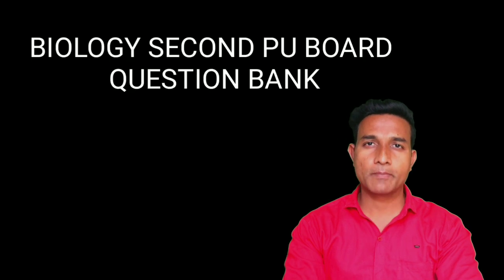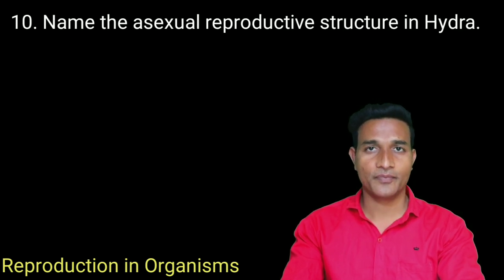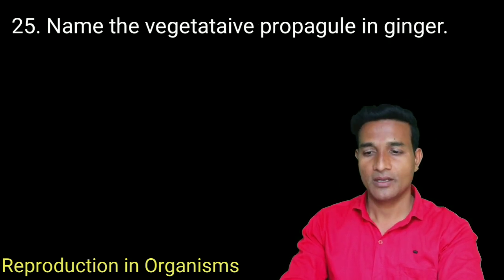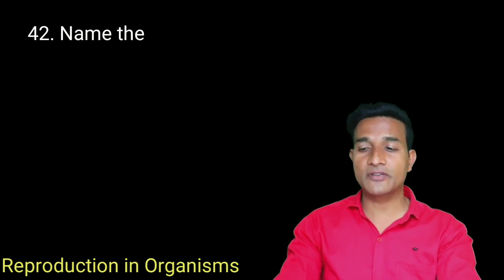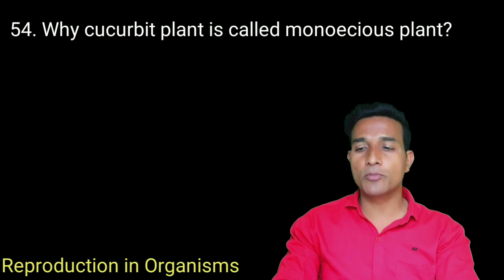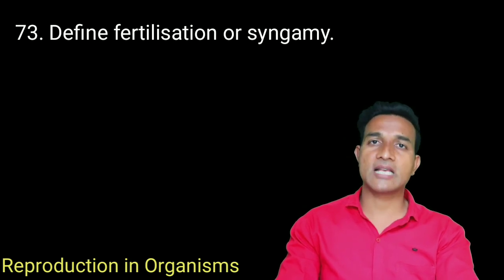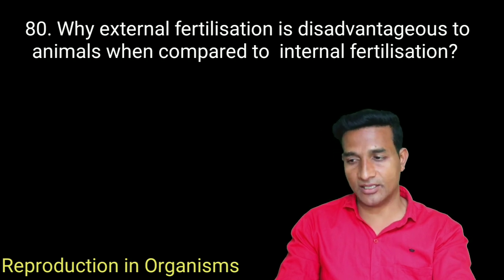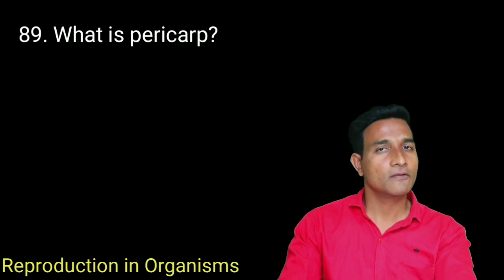PU BOARD BIOLOGY QUESTION BANK|PU 2|REPRODUCTION IN ORGANISMS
PU BOARD QUESTION BANK|KARNATAKA BOARD PAPERS|BIOLOGY|CHAPTER 1|REPRODUCTION IN ORGANISMS|
IN THIS VIDEO THERE WILL BE DISCUSSION OF ONE MARK QUESTIONS WITH ANSWER PRESCRIBED BY BOARD WHICH IS VERY USEFUL FOR SECOND PU STUDENTS.
WATCH MY PREVIOUS VIDEO FOR MORE DETAIL EXPLANATION .